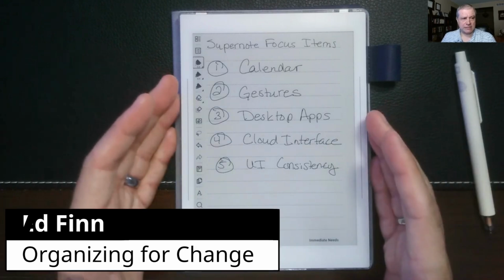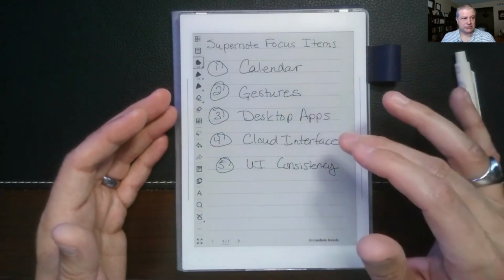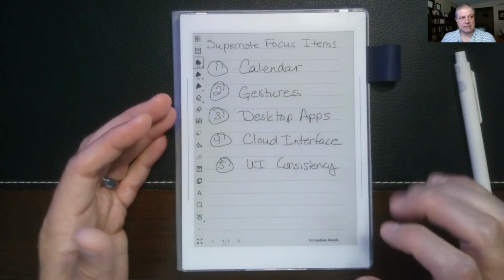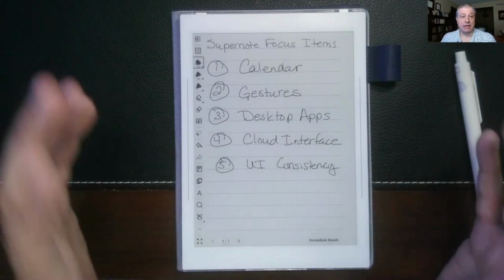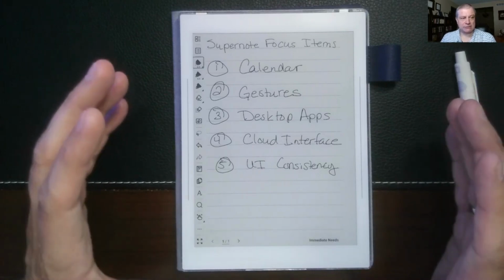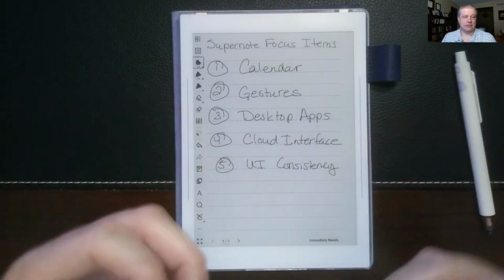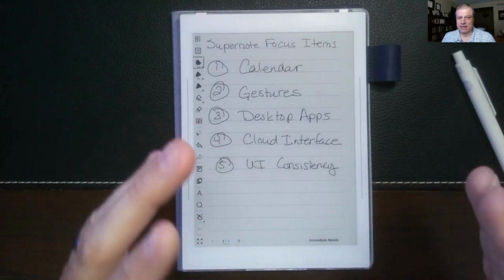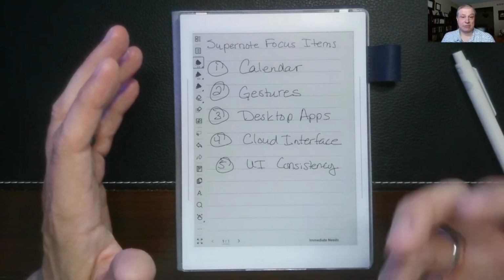Supernote in the E-Ink Market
In this short video, we talk about the current market Ratta and the Supernote team find themselves in. It is an excerpt of a longer video discussing this issue. Please feel free to watch it below: